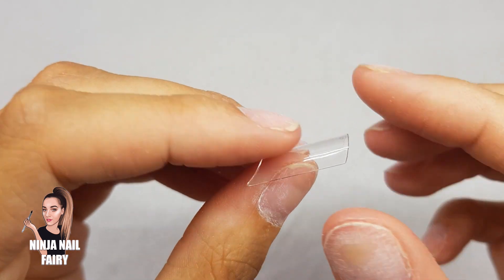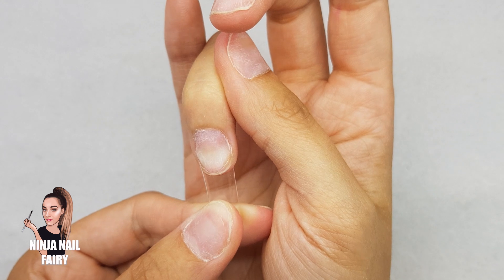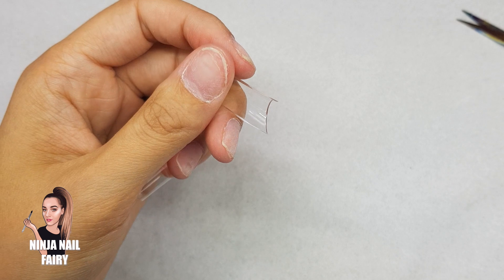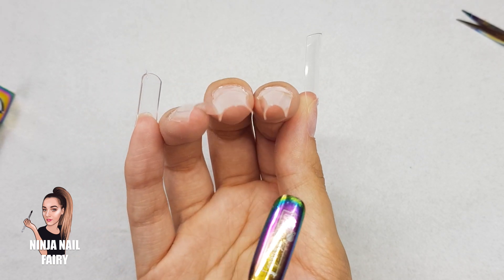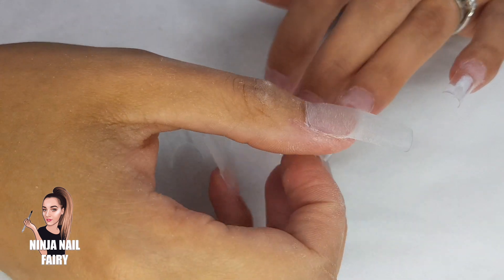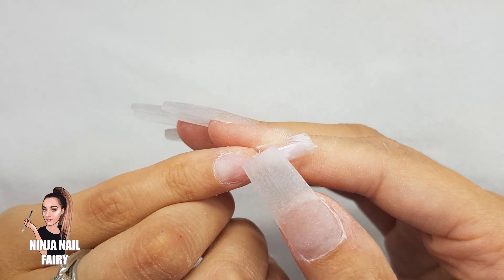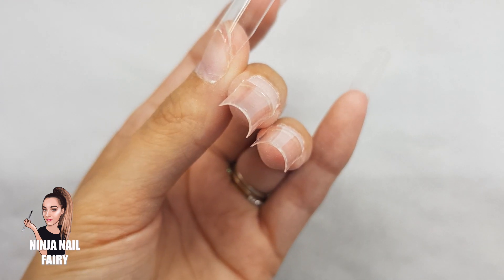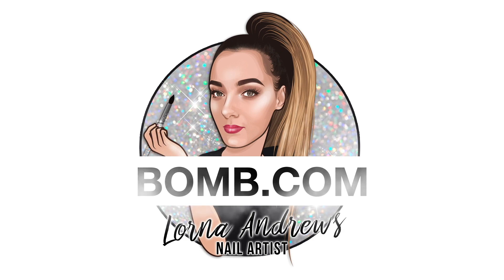APPLYING PREMIUM SQUARE NAIL TIPS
APPLYING NAILS TIPS  & PINCHING THEM

Please don't forget to turn ON the little NOTIFICATION BELL 🔔 so you NEVER MISS an upload from me YouTube keep playing so make sure you double check you still have this ticked guys! :)

ALWAYS REMEMBER . . . You are BOMB.COM, LIT AF DON'T EVER LET ANYONE TELL YOU ANY DIFFERENT! YOU'VE GO THIS. I LOVE YOU. MWAH!

NINJANAILFAIRY

Products marked with a ** mean I will get some form of commission if you shop on this link & use the code :) This helps support my channel to help me keep making videos for you guys! :)

FAQ's

How long have I been a nail tech? About 6 years
How many kids? 1 boy & 1 girl
Are you married? Yassss to my soul mate
Are you qualified in nails? Yes I am
Are you accepting Clients? No not at the minute sorry
What is your shop called? Glitter Planet uk